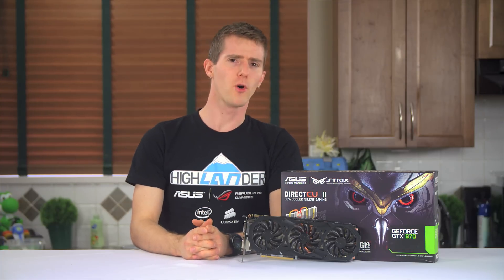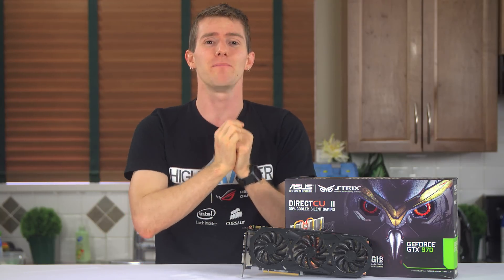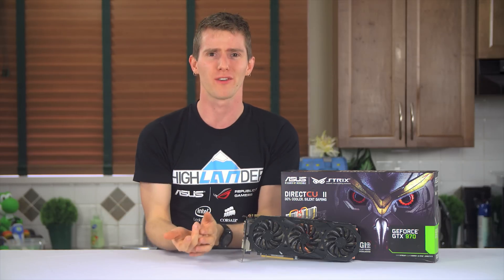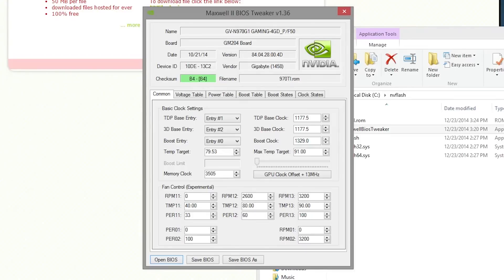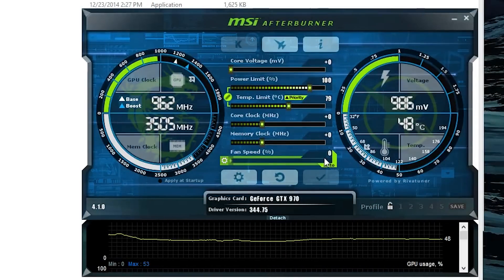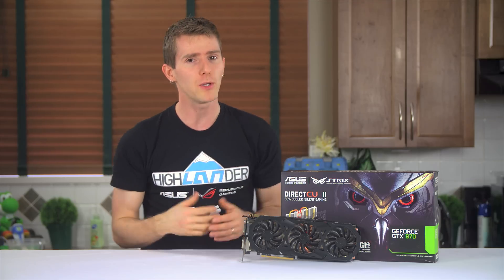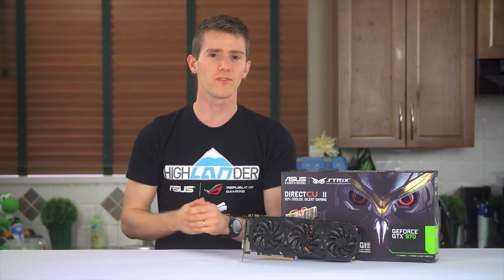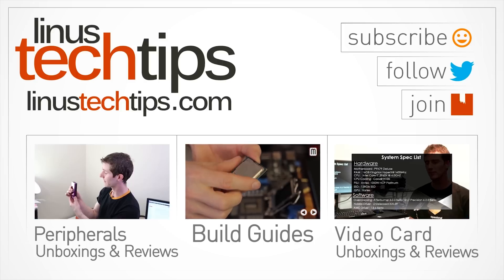How To Enable Fanless Mode in GTX 900 Series Video Cards - Community-sourced Guide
Do you want to run your GTX 900 series video card in fanless mode but your card doesn't run that mode natively? LinusTechTips forum user Lays has you covered!